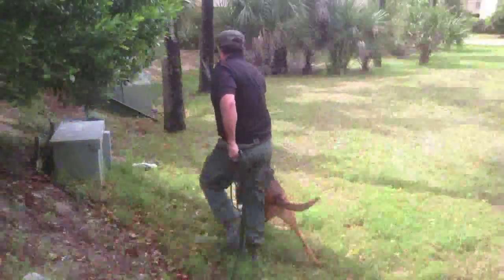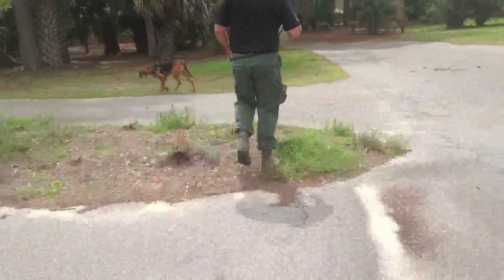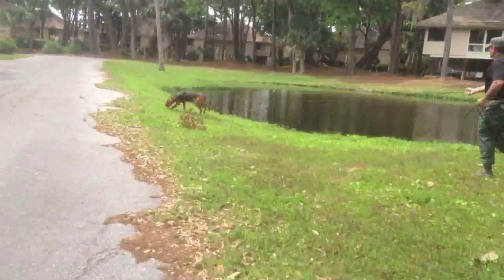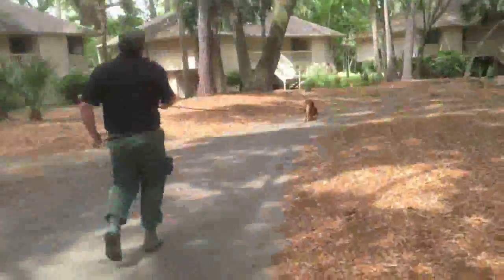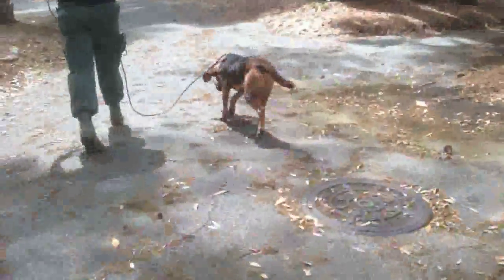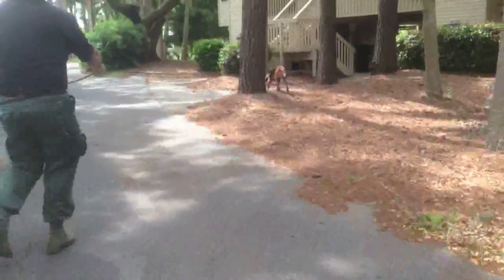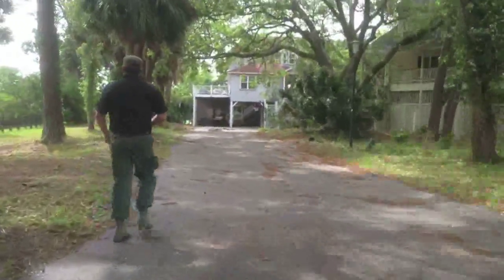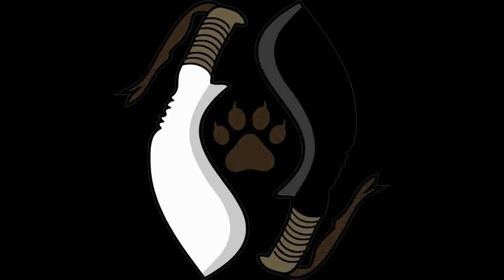Karma Double Blind Sub Division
This is a good example of working a semi-urban area in very difficult conditions. Lots of starts and stops and nothing concrete to read.  It is also an example of what urban trailing is often about. It is a matter of the handler and the dog working as a team and staying in productive sources of odor and not always one continuous trail/